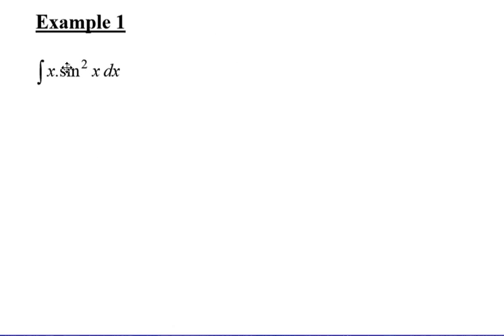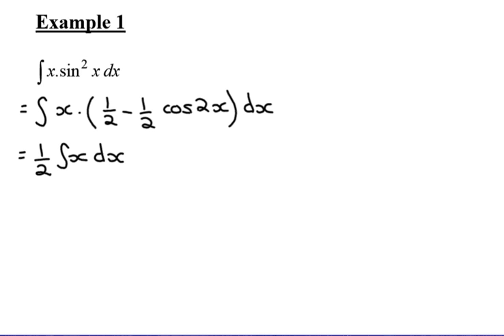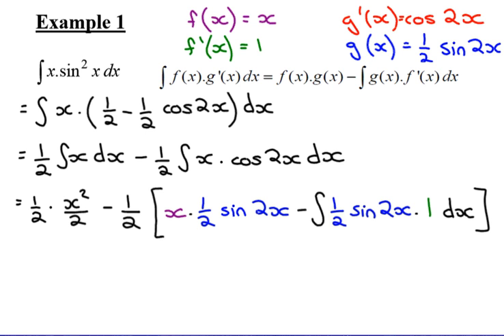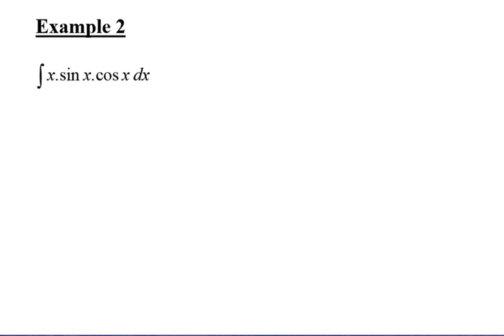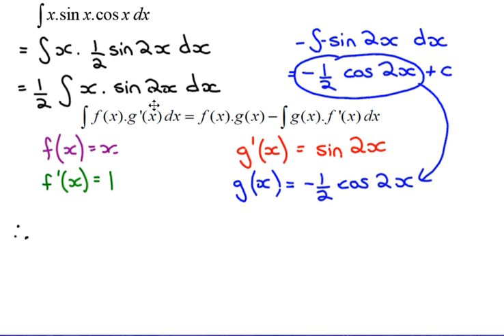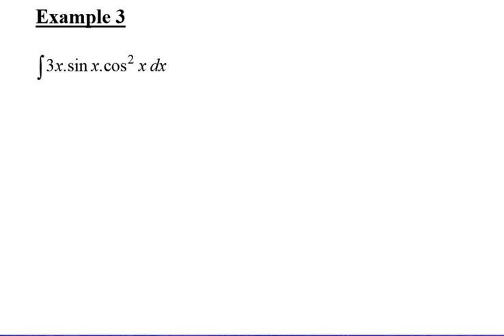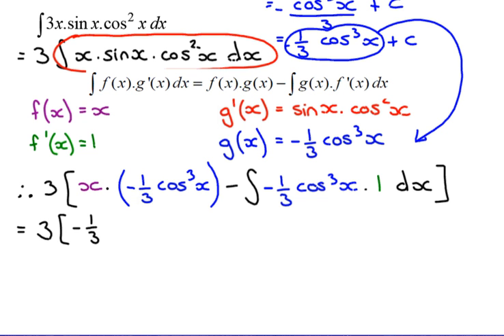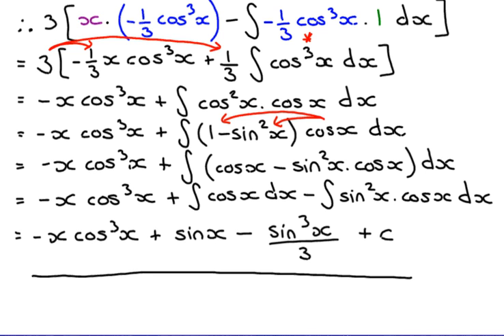Advanced Programme Mathematics Calculus: Integration by Parts - Part 2 by Tammy Sales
This video looks at more complex integrals requiring integration by parts, which use identities and some other "tricks".